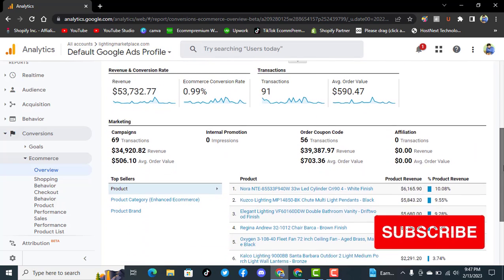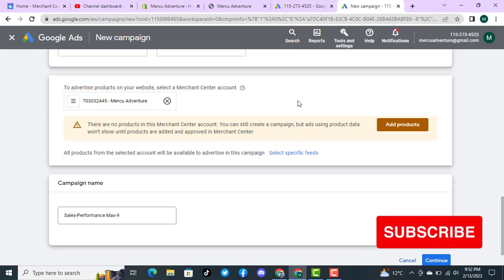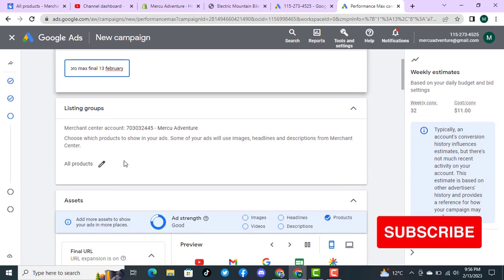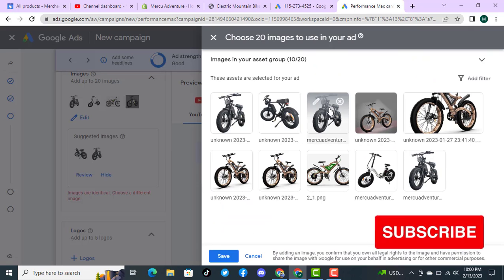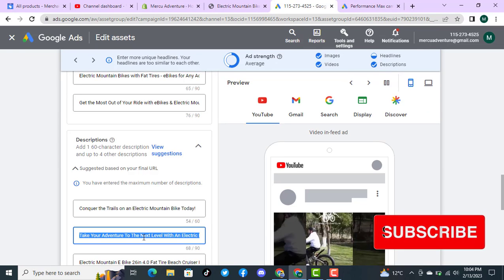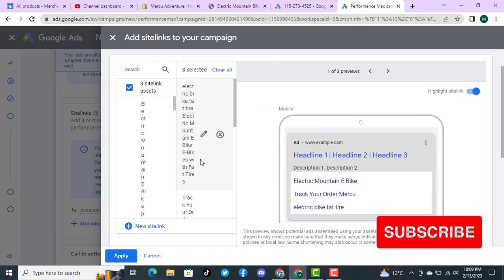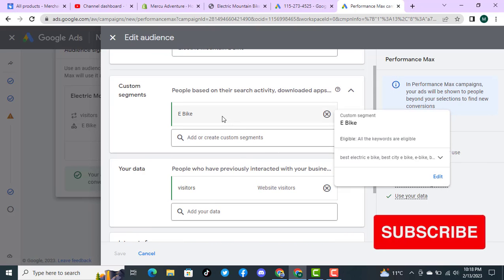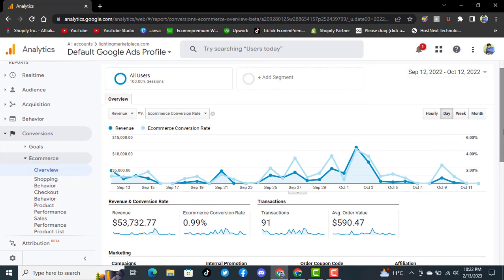Google Ads Performance: Step By Step To Increase Sales On Shopify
performance max campaigns google ads setup
Are you looking to increase sales on your Shopify store? Look no further than Performance Max campaigns in Google Ads. In this step-by-step guide, we'll walk you through how to set up Performance Max campaigns to drive more traffic and sales to your Shopify store.

Performance Max campaigns are a relatively new ad format in Google Ads that combine various ad types, including display, search, and video ads. With Performance Max campaigns, you can reach potential customers across multiple platforms, including Google Search, YouTube, and Gmail, with just one campaign.

In this video, we'll cover:

How to set up a Performance Max campaign in Google Ads
Tips for creating effective Performance Max ads
How to optimize your Performance Max campaign for maximum results
Strategies for using Performance Max campaigns to increase sales on your Shopify store
Whether you're new to Google Ads or an experienced advertiser, this guide will help you get started with Performance Max campaigns and take your Shopify sales to the next level.

Don't miss out on this opportunity to drive more traffic and sales to your Shopify store with Performance Max campaigns in Google Ads. Watch the video now and start increasing your sales today.

TIMESTAMPS
00:00 INTRODUCTION RESULTS
01:18 - Overview of Google Ads Performance Max Campaigns
3:48 - Creating new the P Max Conversion Campaign
3:58 - Bidding and Budget Settings for Performance Max Campaigns
5:08 - Adding Google Merchant Center Products
5:24 - Adjusting Performance Max Campaign Objective Settings (Bidding etc)
6:45 - customers Acquisition
7:12 - campaign Setting (Final URL Expansion Overview and Implications)
8:34 - Creating Asset Groups in Performance Max Campaigns
9:10- Google Merchant Center Products induction in Assets Confirmation
15:37- Adding Headline short and long Keywords
19:08- Adding Sitelinks
24:50- Learning Phase and Setting up Budget Recommendations
25:28 - How Audience Signals Work  & Create an Audience Signal in Performance Max
28:04 - Publishing Campaign
29:21 - Reporting Insights Performance Max Campaigns